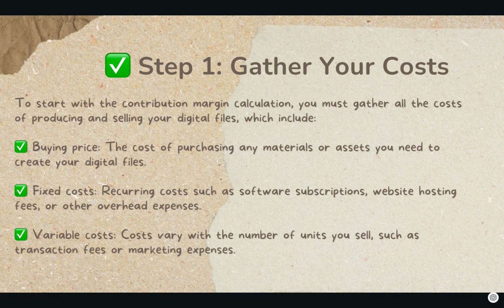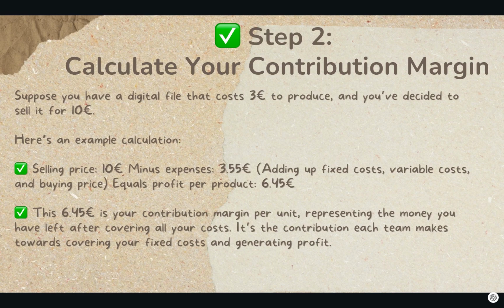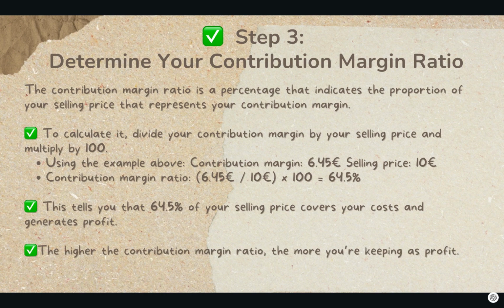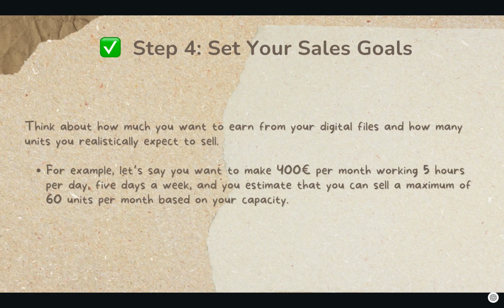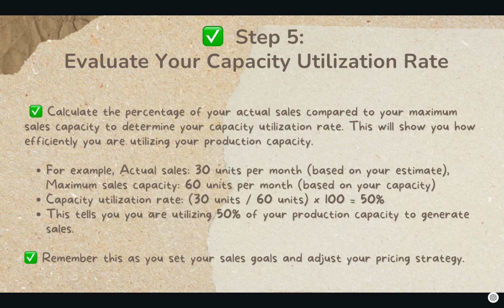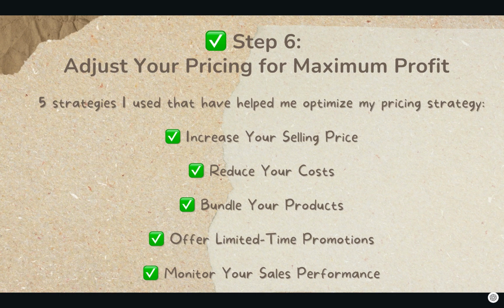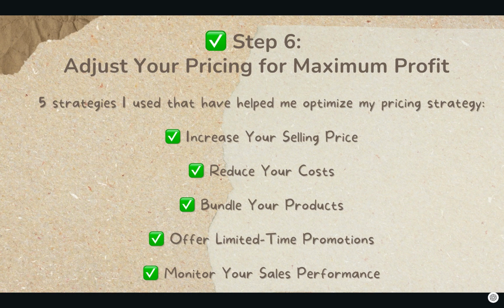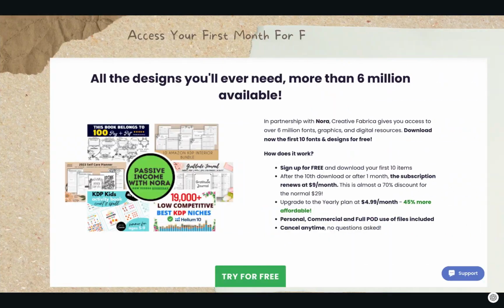Selling Digital Products Online: Boost Digital Product Sales Using This ONE Calculation